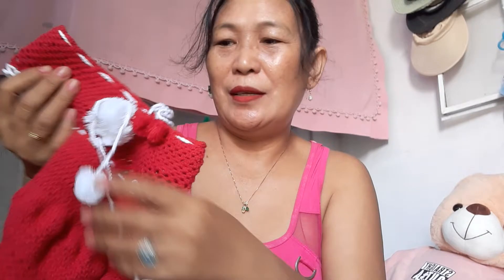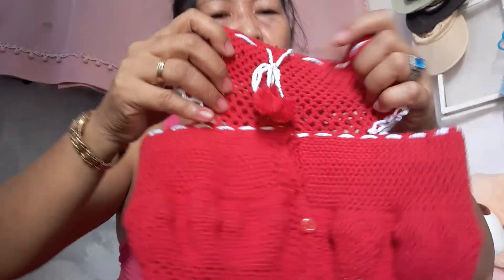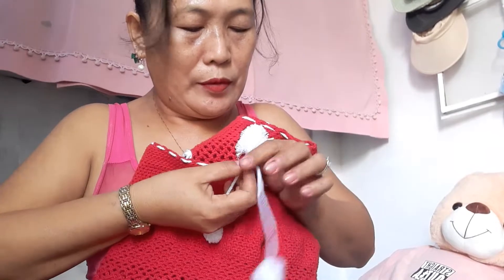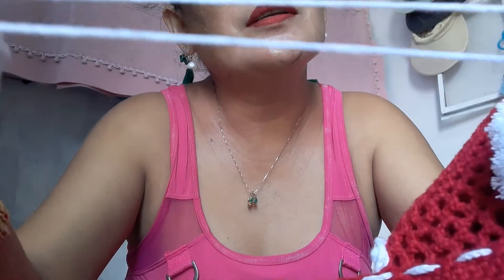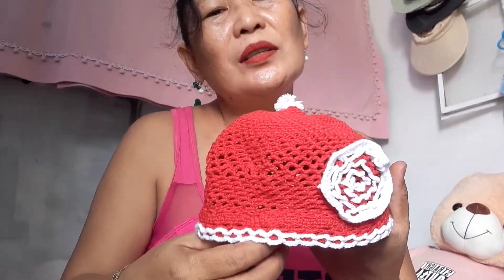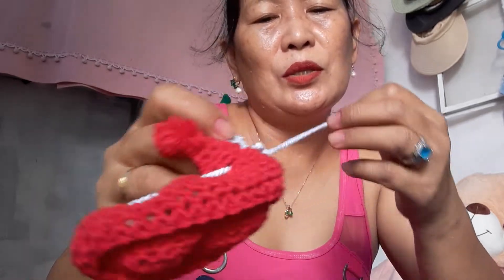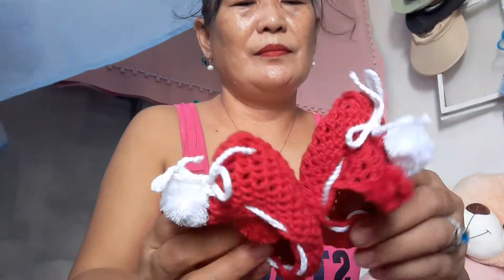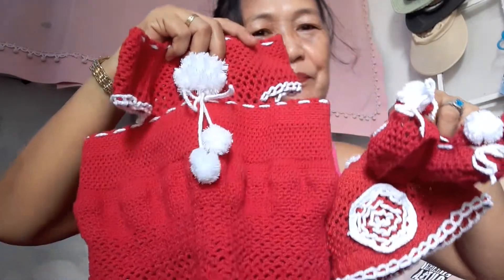Baby dress set crochet